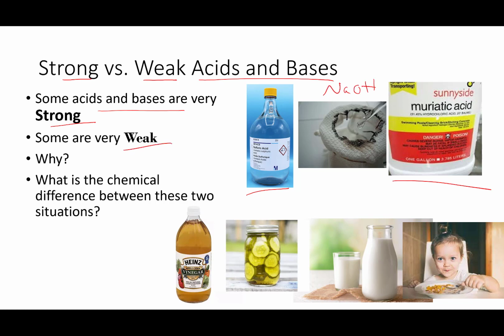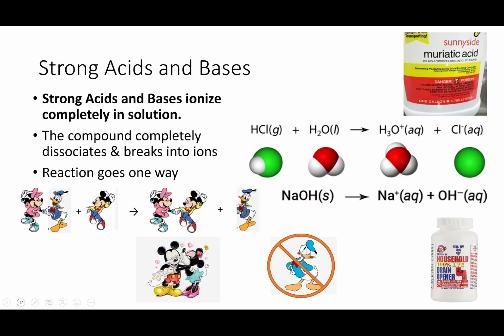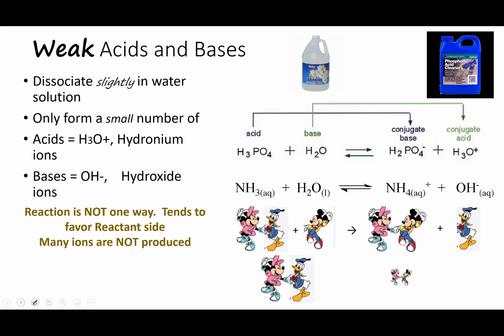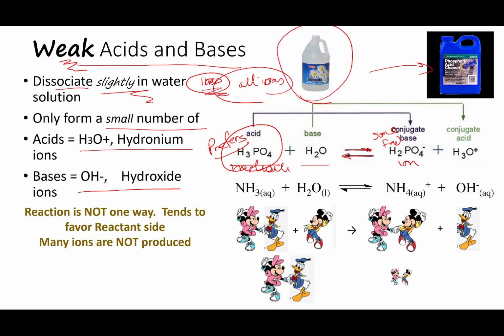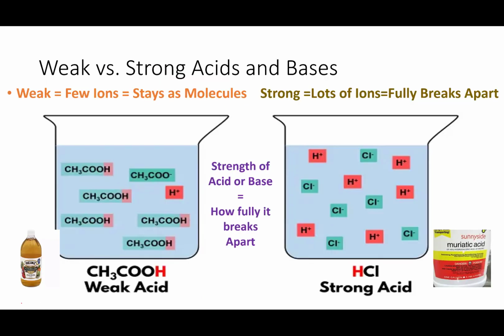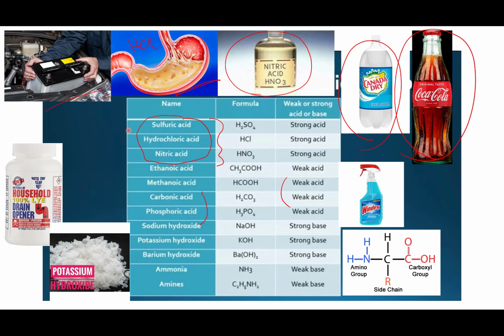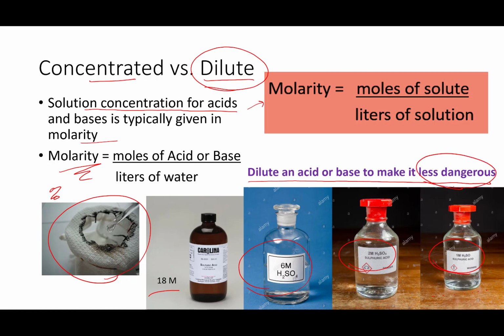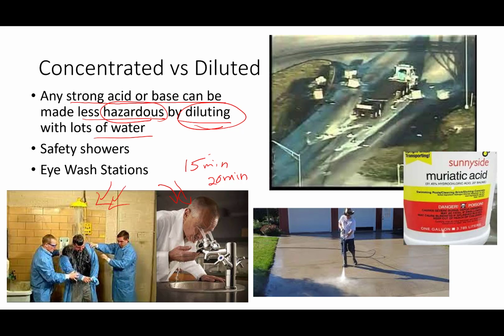BC 15 5 Strong vs Weak Acids and Bases